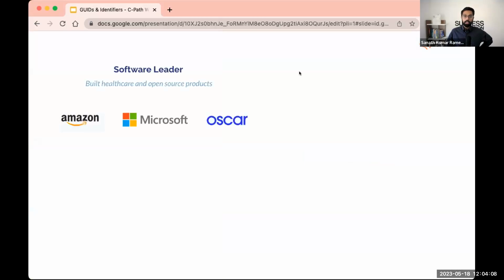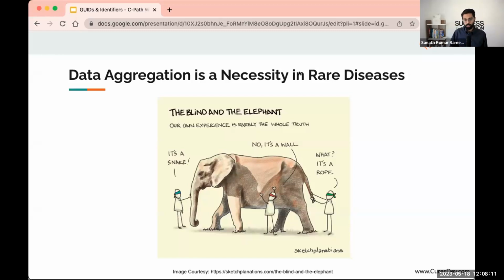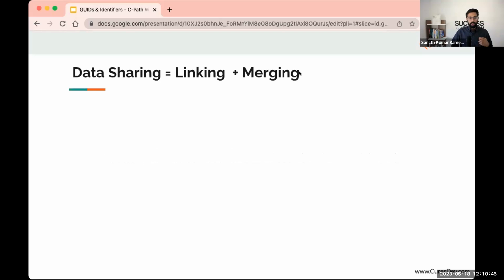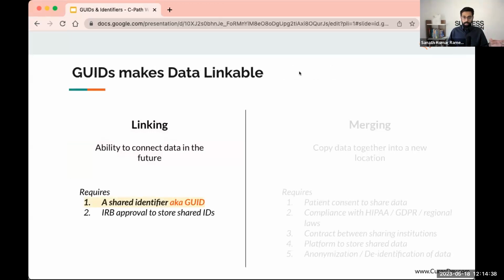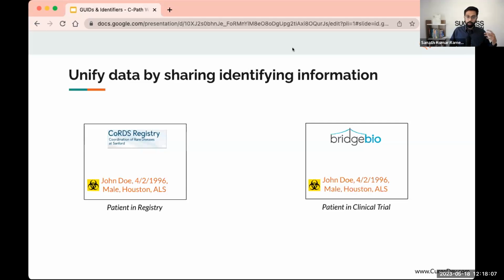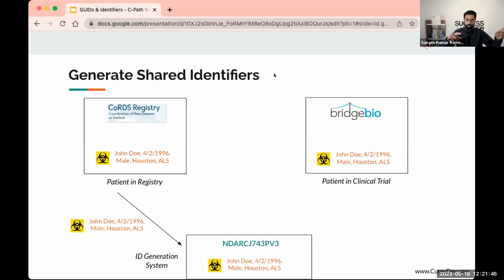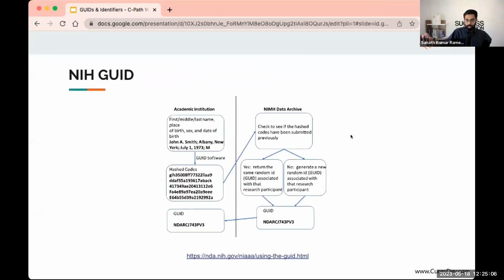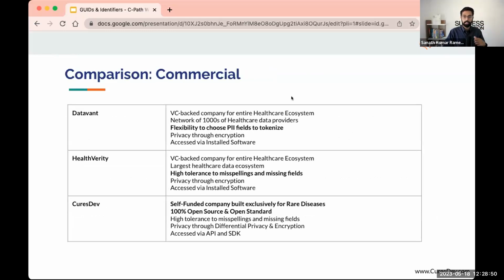GUIDs and De-Identification Tools for Rare Diseases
This webinar discusses the need for rare diseases communities to adopt common GUIDs and why it helps maximize the use of patient data integrated in RDCA-DAP. It will provide an overview of the de-identification solutions available to Foundations and registries.

ABOUT C-PATH:
Critical Path Institute (C-Path) is an independent, nonprofit organization established in 2005 as a public and private partnership. C-Path’s mission is to catalyze the development of new approaches that advance medical innovation and regulatory science, accelerating the path to a healthier world. An international leader in forming collaborations, C-Path has established numerous global consortia that currently include more than 1,600 scientists from government and regulatory agencies, academia, patient organizations, disease foundations, and hundreds of pharmaceutical and biotech companies. C-Path U.S. is headquartered in Tucson, Arizona, C-Path in Europe is headquartered in Amsterdam, Netherlands and C-Path Ltd. operates from Dublin, Ireland with additional staff in multiple other locations.